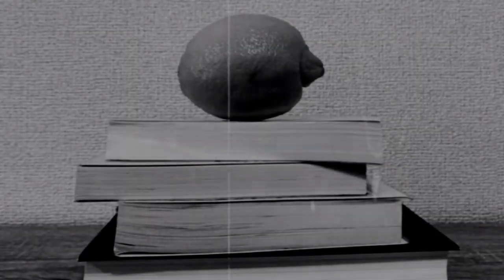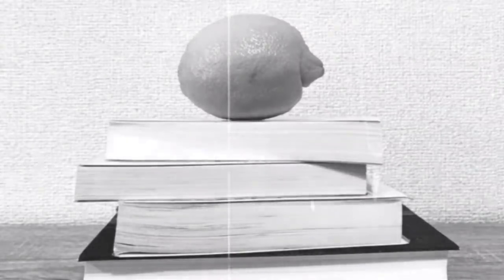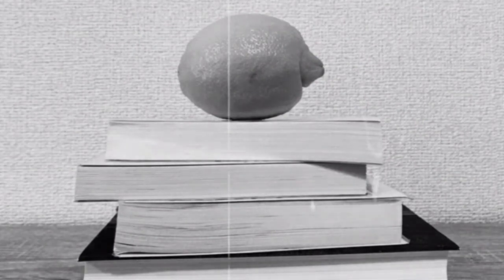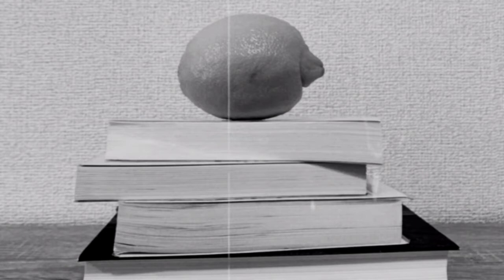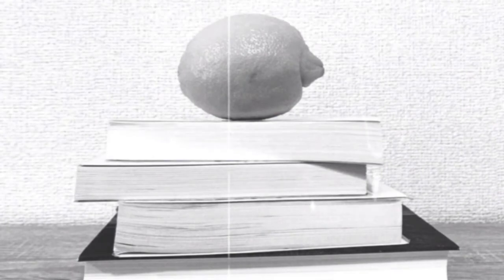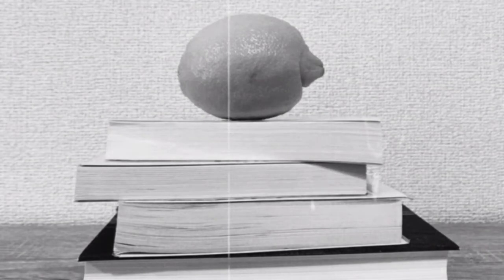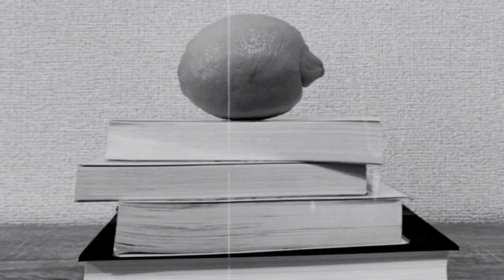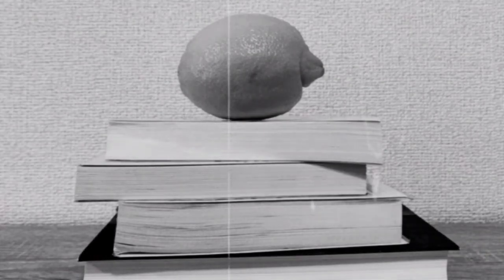Lemon (Motojiro Kajii)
Japanese literature read in English